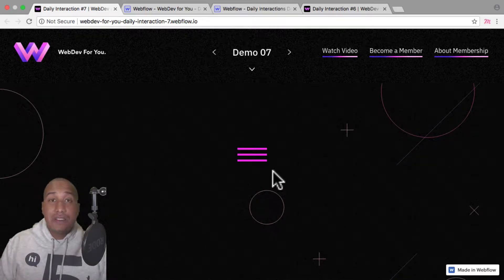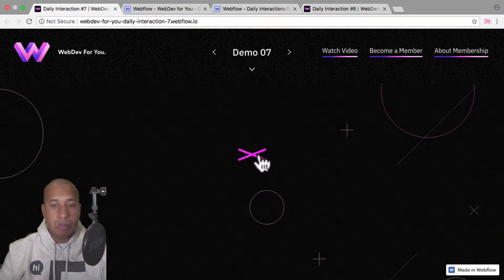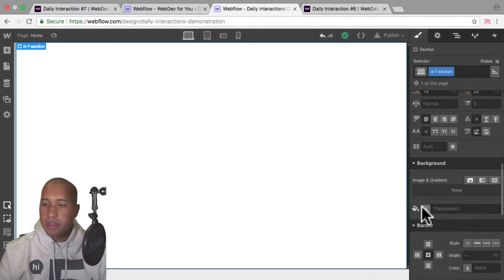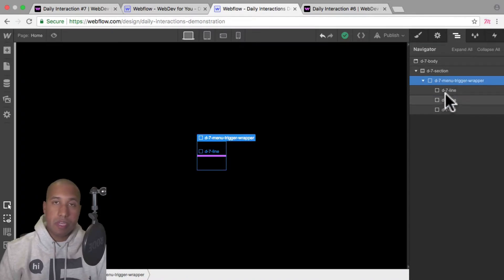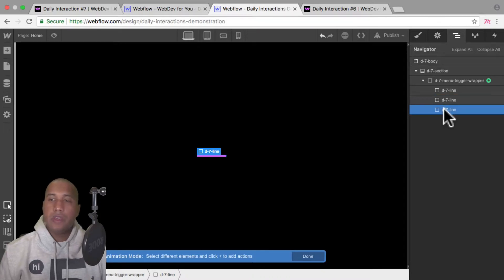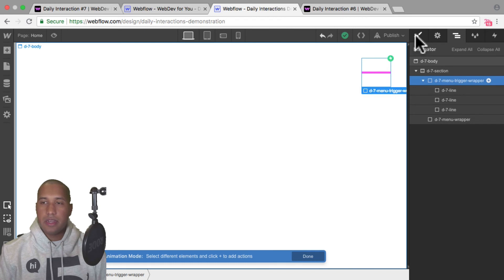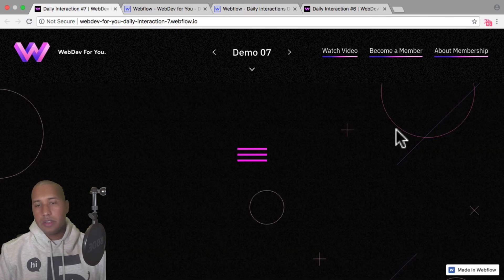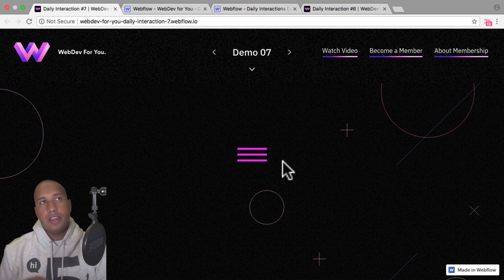Daily Interaction #7 | Menu Trigger Animation on Click | WebDev For You | Made in Webflow